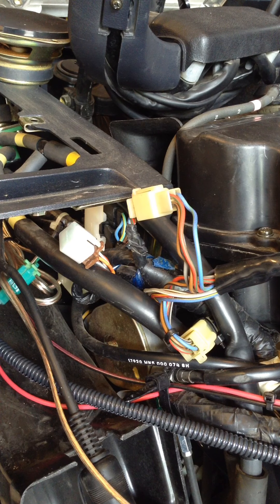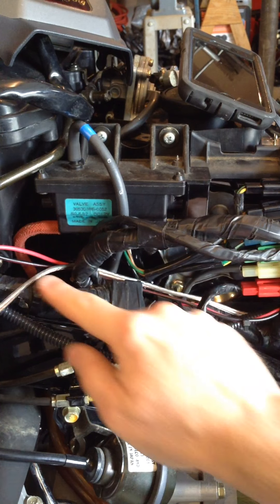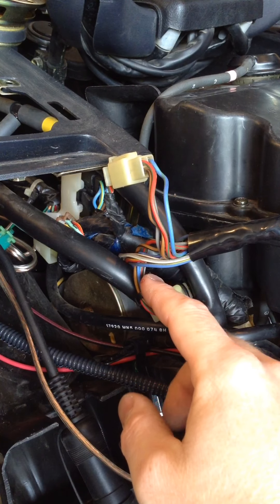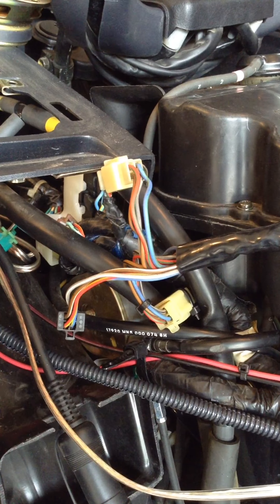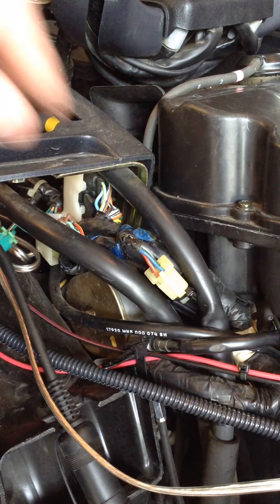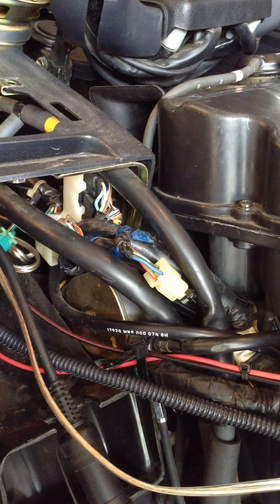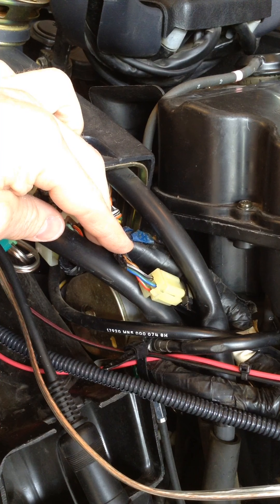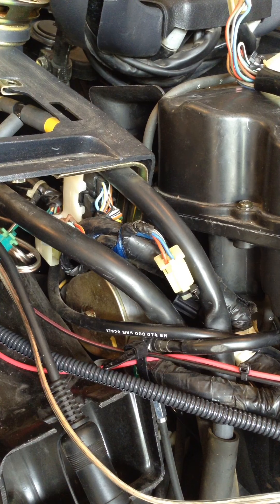Honda GL1500 - Fader control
Short info video on how the fader works on the audio system.